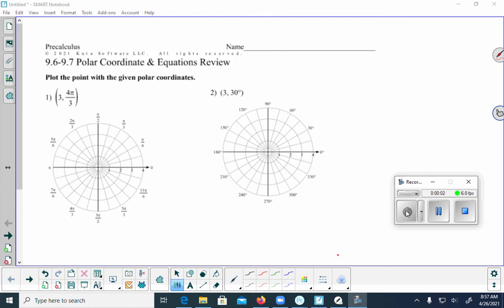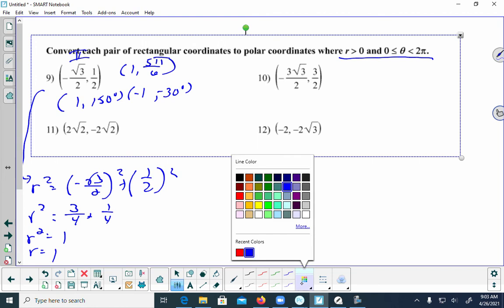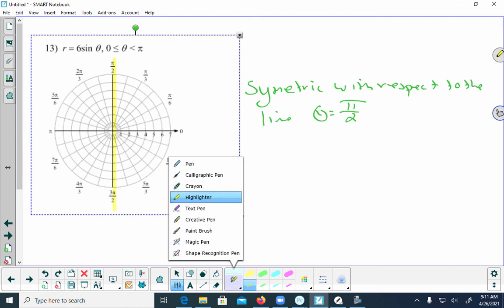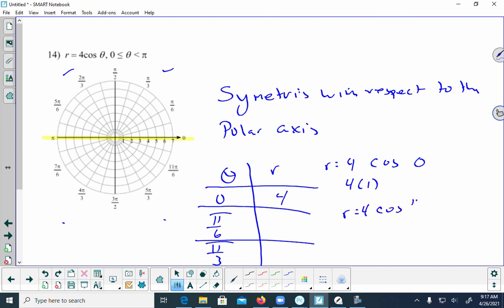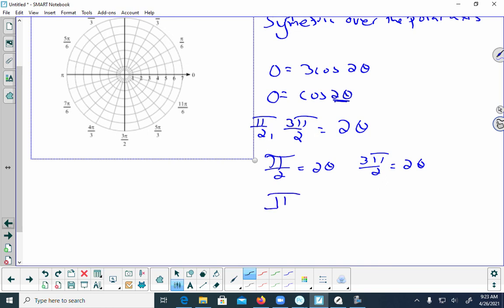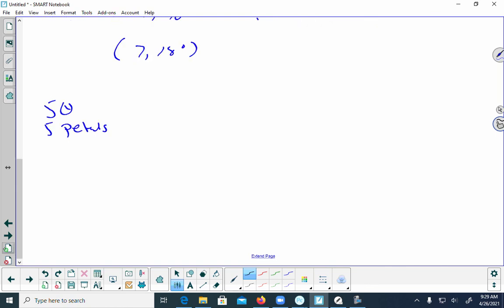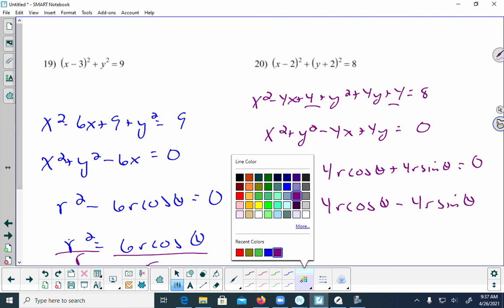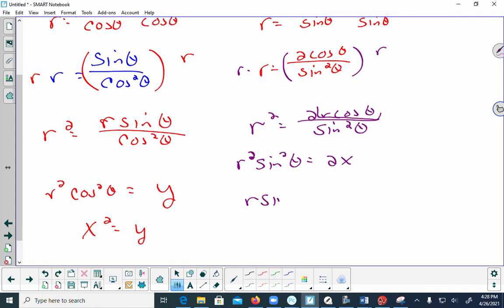9.6 - 9.7 Review Worksheet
Polar Coordinates & Graphs of Polar Equations